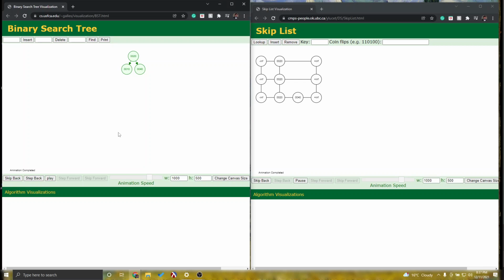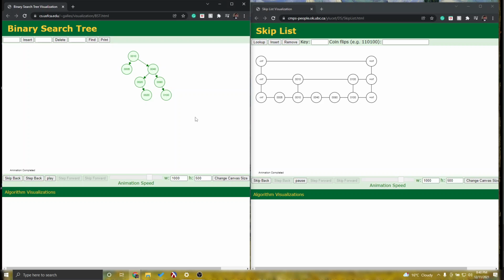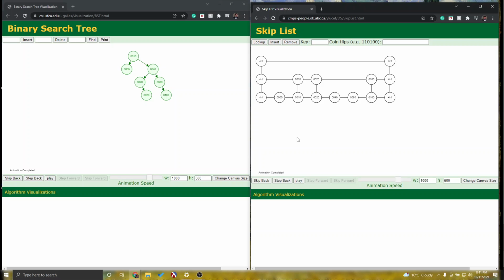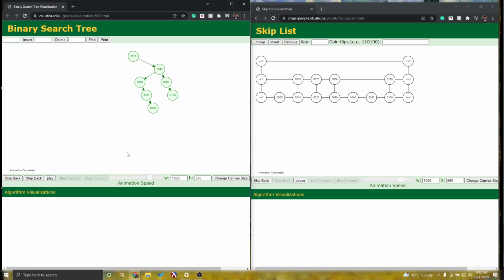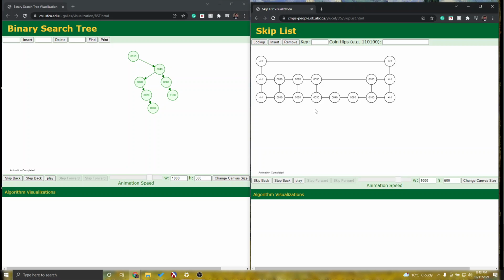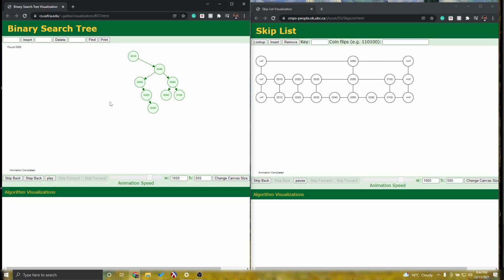Honors Problem 4: Binary Search Trees and Skiplists